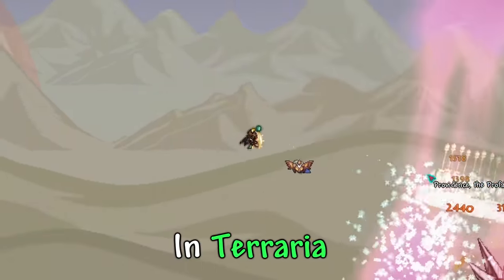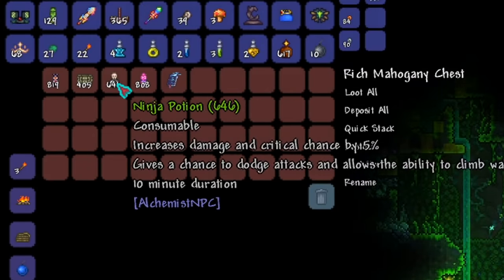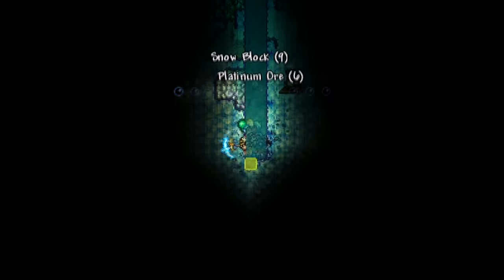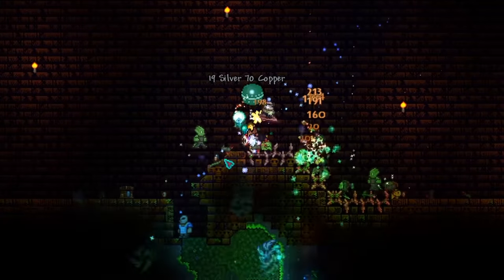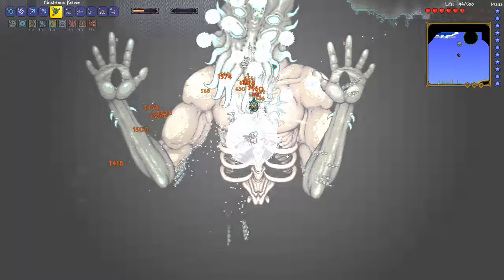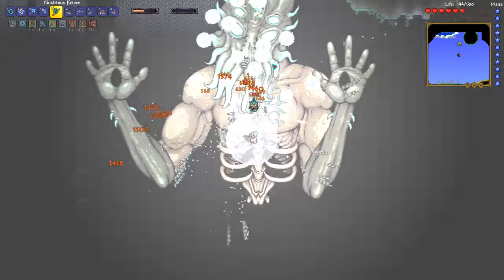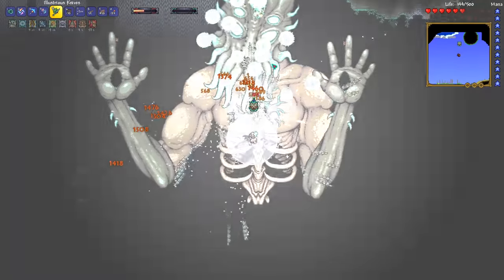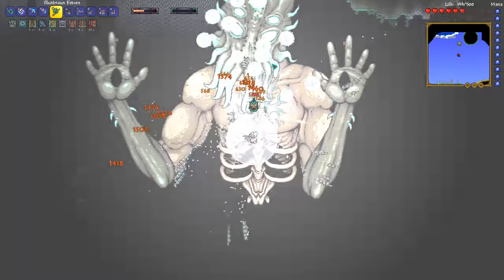Calamity Mod, But Chests Give RANDOM Items...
I played and beat terraria calamity mod but every chest we open has a change of giving any item within the game, this means we can obtain a copper pickaxe and some silver coins from a chest to quite literally auric tesla armor and the murasama is were lucky enough. Will luck be on my side this playthrough or will I never get any good items and completely give up *spoiler alert* I did...

If you want to see more fun terraria videos or challenges, be sure to check out my previous video in which I played and beat the calamity mod but every single mob we kill drops completely random loot !!

Logitech G502 Mouse
Logitech G910 Orion Spark
Lenovo G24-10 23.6-inch Gaming Monitor
Razer Goliathus Speed Gaming Mouse Pad
Logitech G935 Wireless RGB PC Gaming Headset
Blue Yeti USB Mic

Timestamps:
0:00 Introduction
0:25 Getting Wood...
2:38 Slimy Situation
4:48 Hardmode
5:51 The Eternal Grind Begins
10:55 Boio Devours a God
12:36 Orange Bird Goes Brr
14:49 The End ?

Mods Used
-Terraria Randomizer Mod
-Calamity Mod (No Music)
-Calamity Mod Music
-Boss Checklist
-Weapons Out
-AlchemistNPC
-Hook Stats and Wing Stats
-Recipe Browser
-Yet Another Boss Health Bar
-VeinMiner
-Boss Cursor